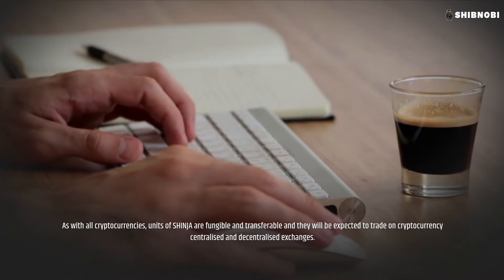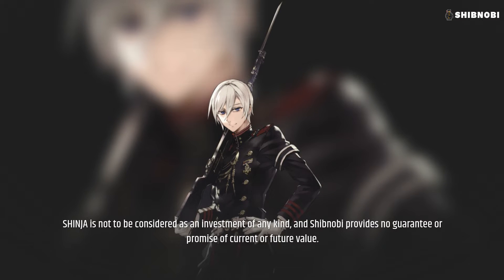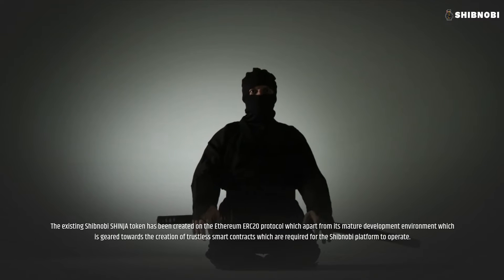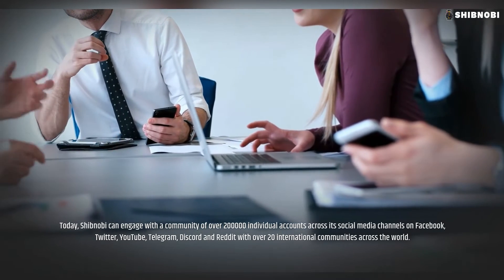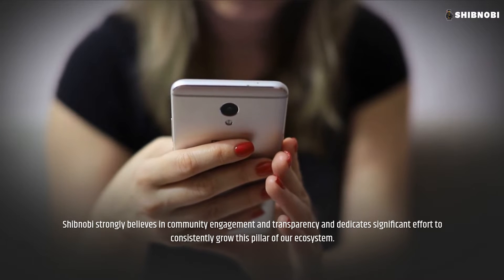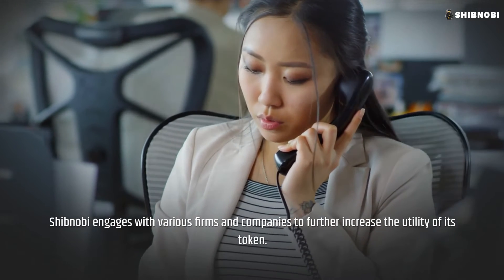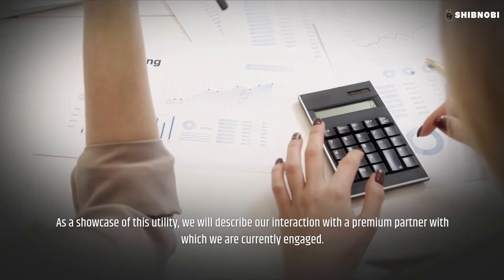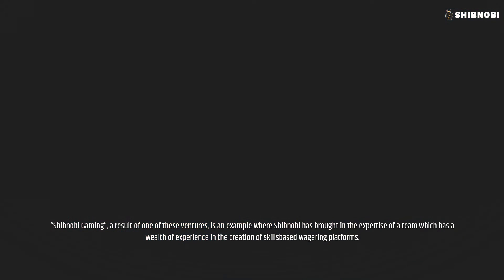Watch this video explain how Shibnobi aka Shinja works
Shibnobi has created an open source cryptocurrency token, SHINJA,
which is a general purpose cryptocurrency for use in everyday digital
platform services within the Shibnobi ecosystem such as enablement
of premium features and functions within its ecosystem tooling, and will
also be the base unit of all economic transactions within the Shibnobi
ecosystem, including its subsystems and eventual metaverse.
In character, SHINJA is a pure cryptocurrency of a fixed supply which is
non-inflationary and fractionally divisible. As with all cryptocurrencies,
units of SHINJA are fungible and transferable and they will be expected
to trade on cryptocurrency centralised and decentralised exchanges.
SHINJA is not to be considered as an investment of any kind, and Shibnobi
provides no guarantee or promise of current or future value.
The existing Shibnobi SHINJA token has been created on the Ethereum
ERC20 protocol which apart from its mature development environment
which is geared towards the creation of trustless smart contracts which
are required for the Shibnobi platform to operate, it further enables access
to the largest EVM wallet user base which will eventually be incentivized
to bridge their token into the native Shibnobi Blockchain coin with very
little complexity.

Today, Shibnobi can engage with a community of over 200000 individual accounts across
its social media channels on Facebook, Twitter, YouTube, Telegram, Discord and Reddit
with over 20 international communities across the world.
Shibnobi strongly believes in community engagement and transparency and dedicates
significant effort to consistently grow this pillar of our ecosystem.
By creating a strong ecosystem based on trust, transparency and fairness, we expect that
our growing community will exert this influence into other projects which in time aids in the
achievement of the core mission.
Shibnobi engages with various firms and companies to further increase the utility of its
token. As a showcase of this utility, we will describe our interaction with a premium partner
with which we are currently engaged.
“Shibnobi Gaming”, a result of one of these ventures, is an example where Shibnobi has
brought in the expertise of a team which has a wealth of experience in the creation of skillsbased wagering platforms. Shibnobi believes that adding new verticals such as this will
further improve and add value to our community within the ecosystem.
This new platform, “Shibnobi Gaming”, is an esports skills based wagering platform, plans
to utilise SHINJA as the economic unit within its platform. “Shibnobi Gaming” provides
an automated friendly wagering platform that enables gaming opponents to place wagers
on the winner of a particular game or round, such as League of Legends which will use
SHINJA as the primary wager unit. In addition to the provision of its utility token, Shibnobi
will participate in the partnership through marketing activities and advisory services which
will allow for ‘Shibnobi Gaming’ to continue its focus on the creation of an excellent product,
whilst increasing the popularity of the SHINJA utility token through their platform.